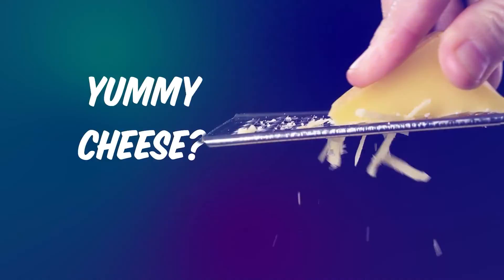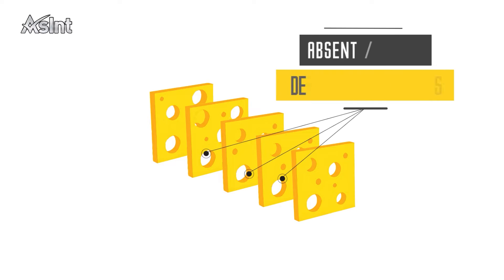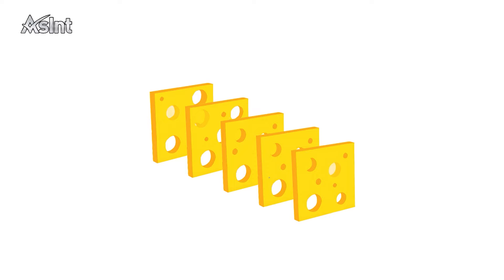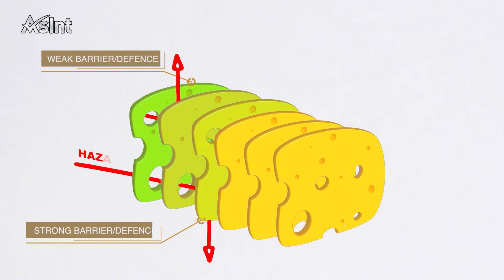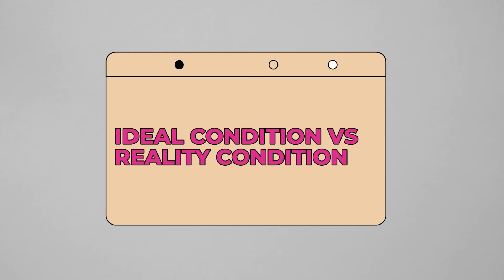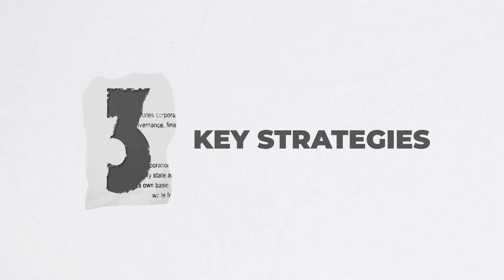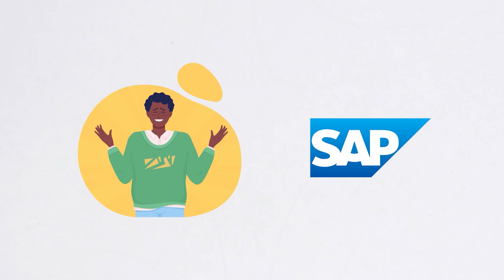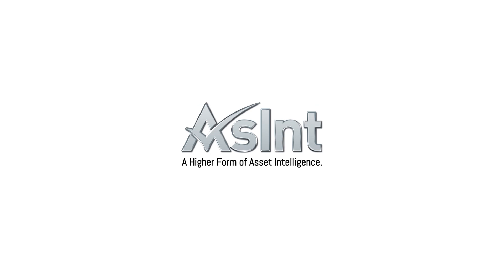Unlocking Safety: Navigating Through the Holes with the Swiss Cheese Model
Ever wondered how accidents sneak through multiple layers of defense in complex systems? Enter the Swiss cheese model, a powerful tool in risk analysis and management.

Here’s a breakdown of its key significance:

➡️Understanding System Failures
➡️Layered Protection
➡️Barriers and Weaknesses
➡️Detecting and Correcting Holes

🔍 Discover how implementing multiple layers of defense can effectively minimize risk in your facility.

📅 Save the date! Join us live at the SAP for Process Industries and Natural, presented by TAC Insights, from June 18 to 20, 2024! Take part in exploring the latest innovations and insights in the industry. See you there!